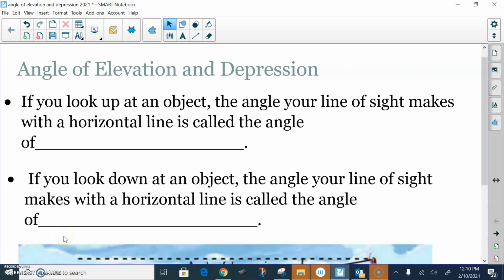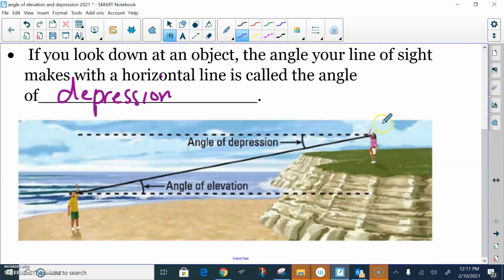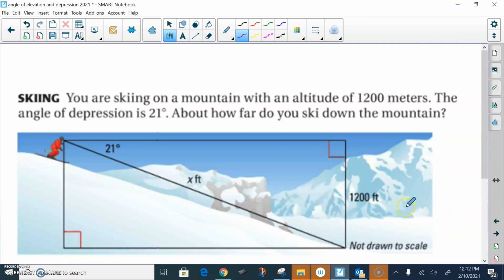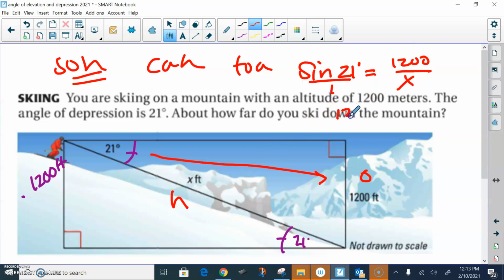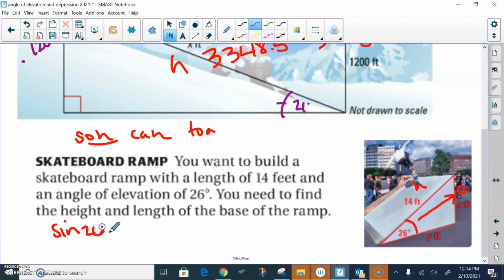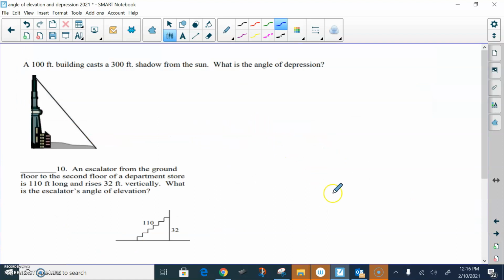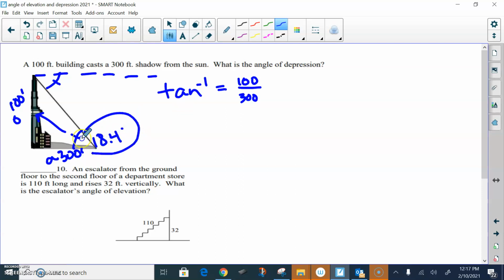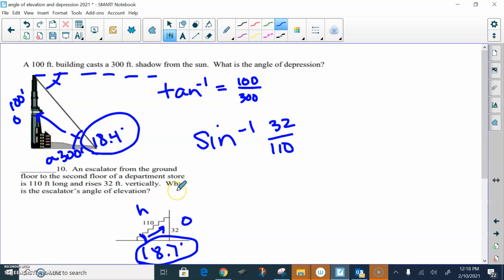honors geometry: elevation and depression